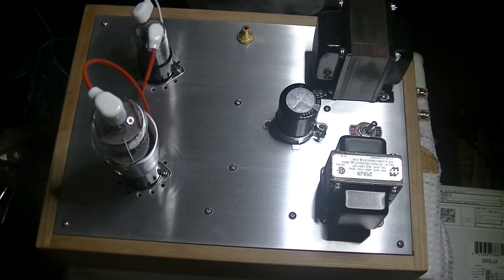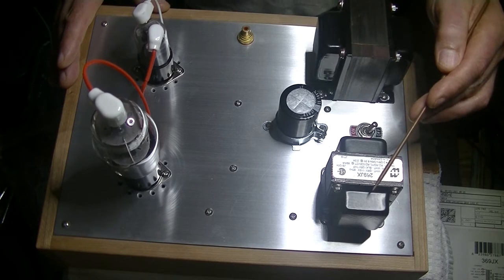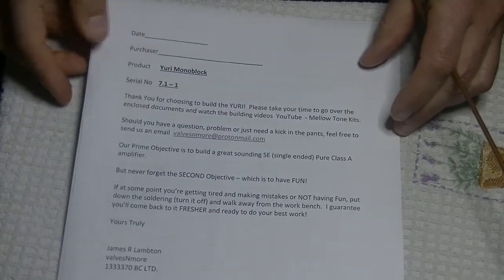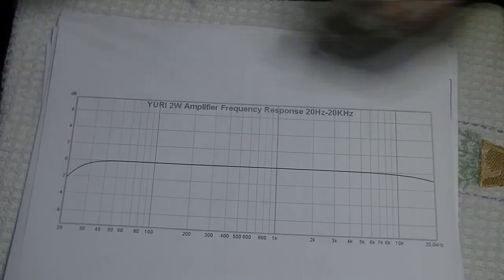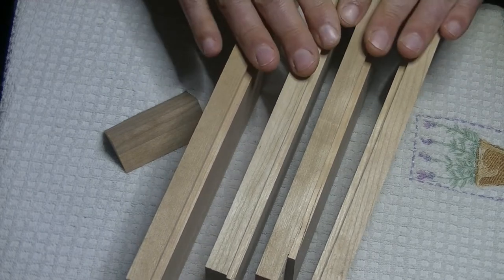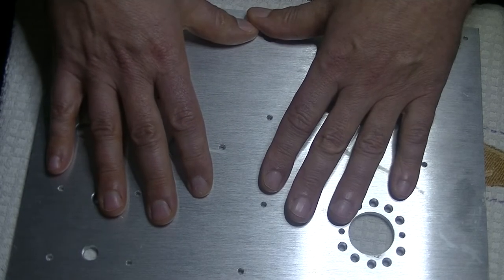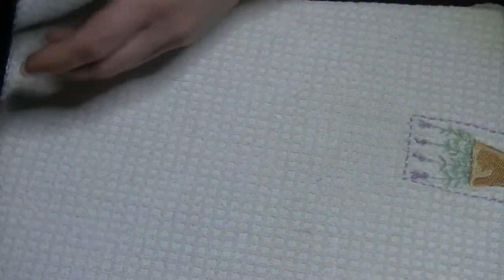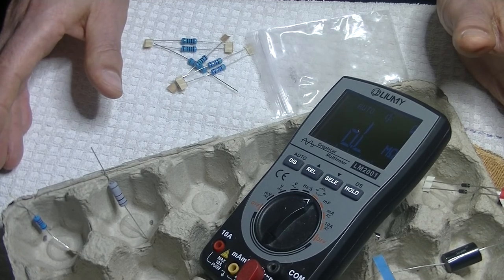Ep1 Yuri Power Amp - Introduction & Getting Organized